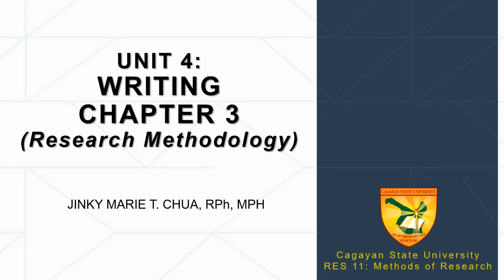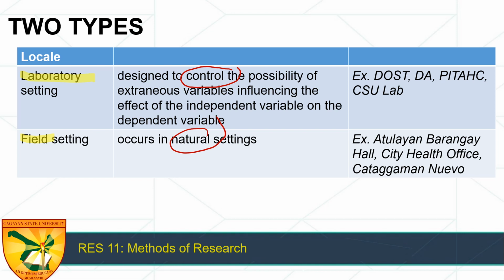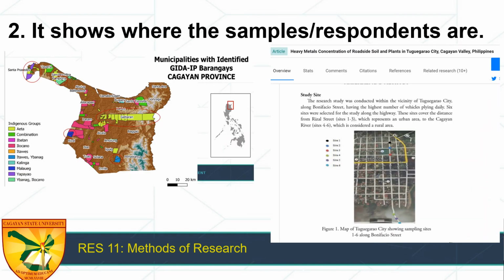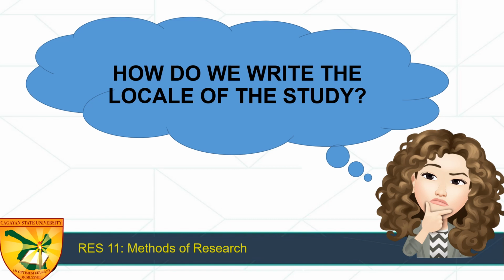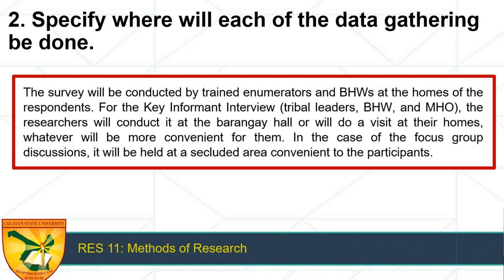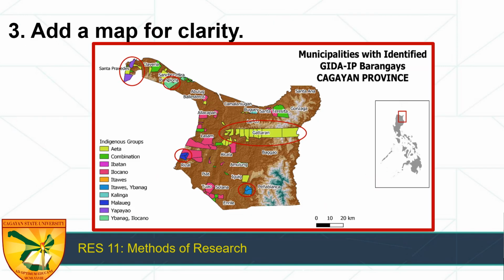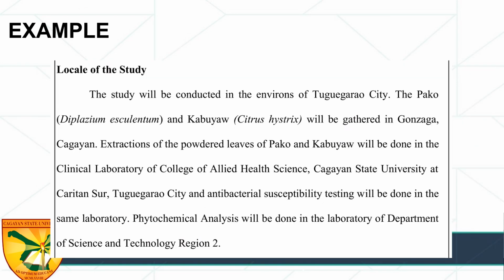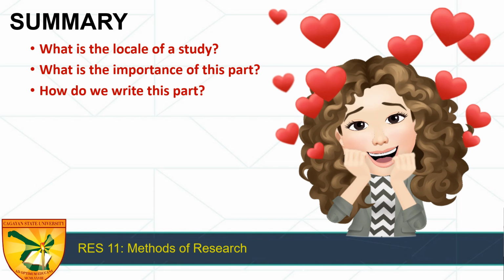Unit 4.2 Locale of the Study